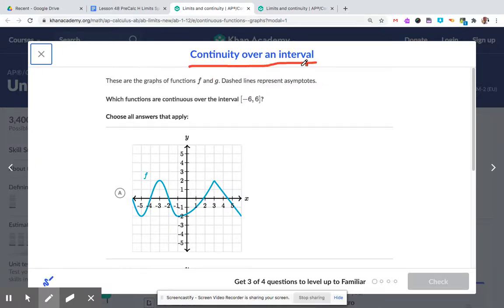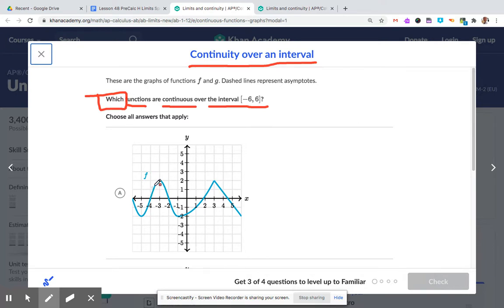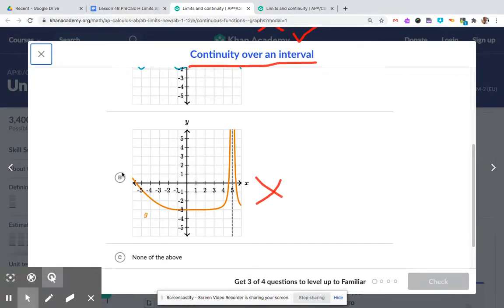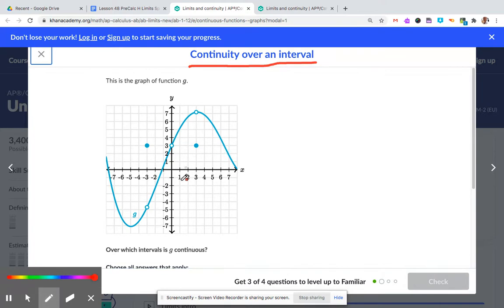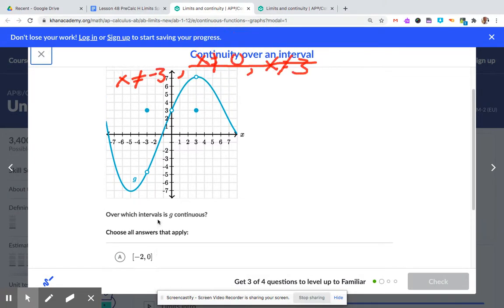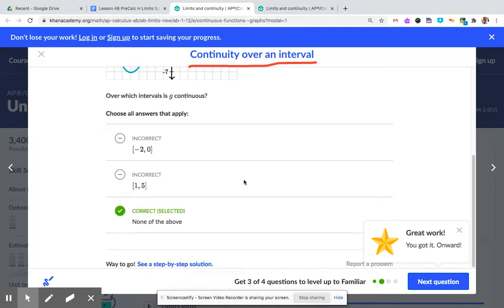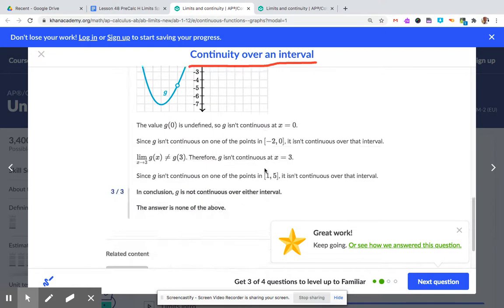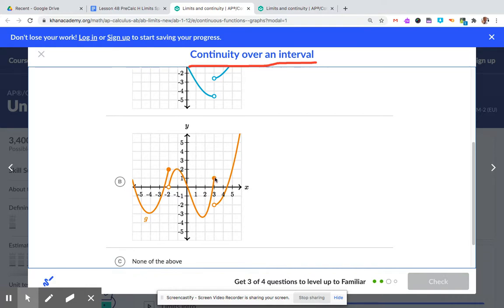L48c PreCalcH Continuity over an interval